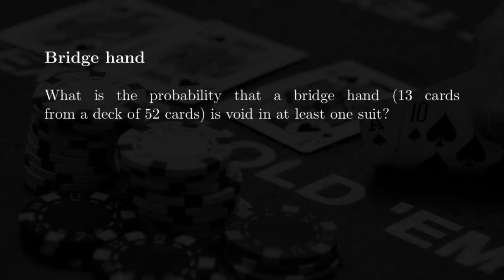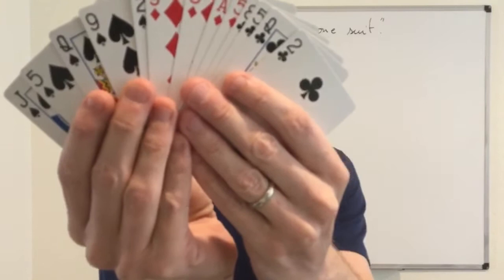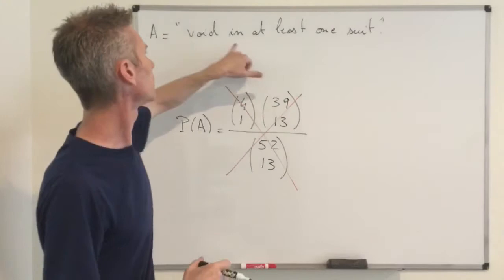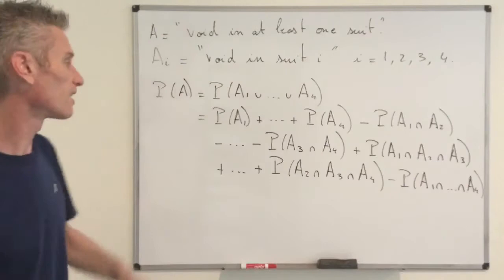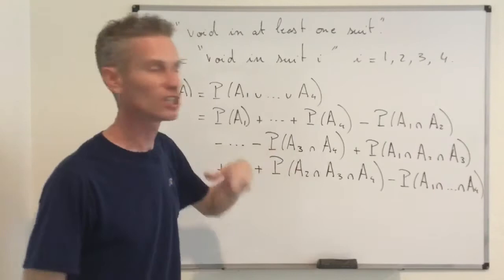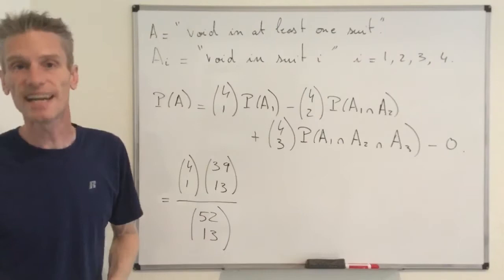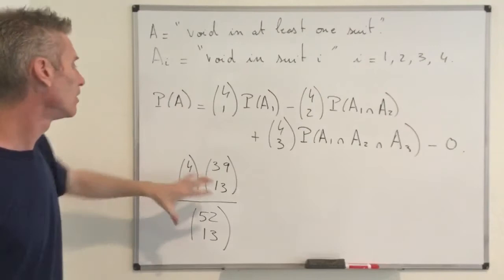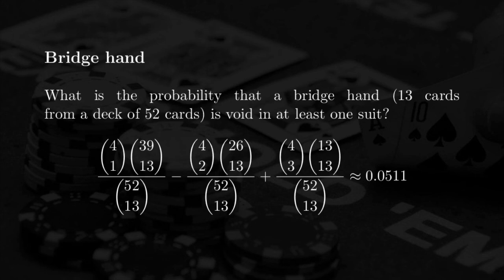07-12. Measure theory and probability - Inclusion-exclusion: bridge hand void in at least one suit.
This video gives a first example of application of the inclusion-exclusion identity: what is the probability that a bridge hand is void in at least one suit? This is Exercise 1.23 of my Stochastic Modeling book.